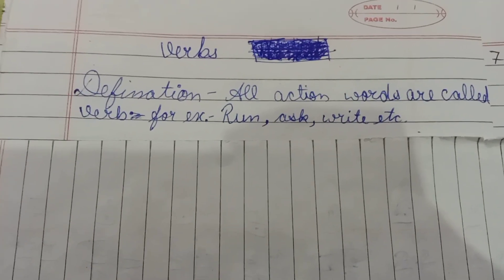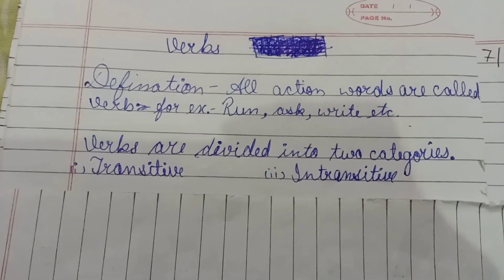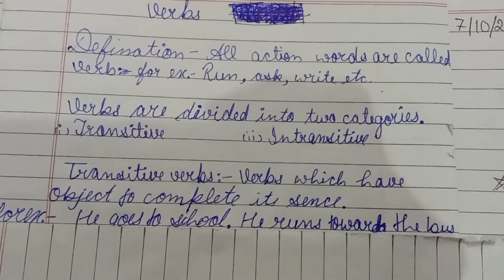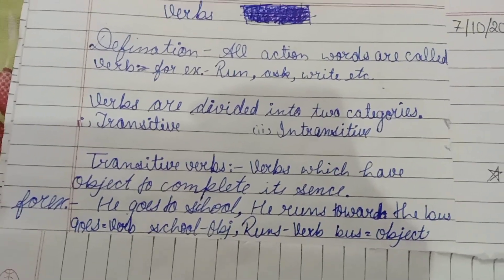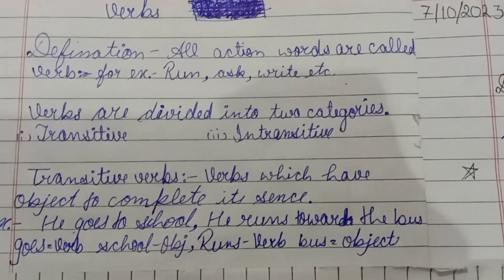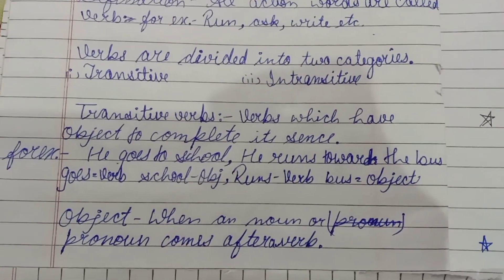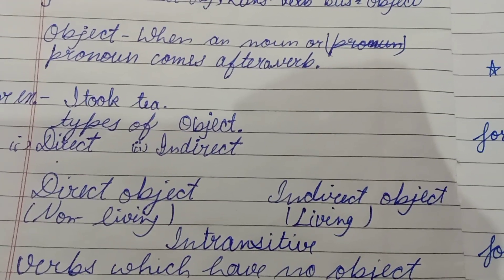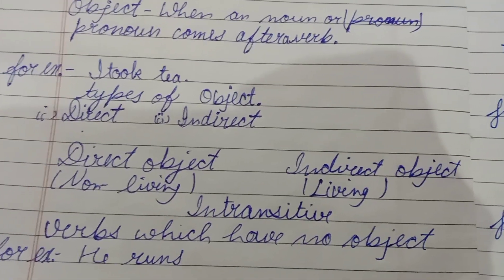Verbs English 50k views